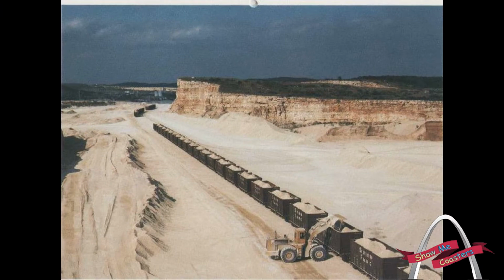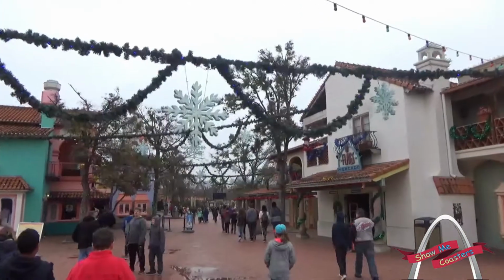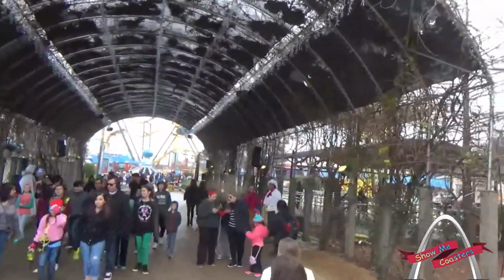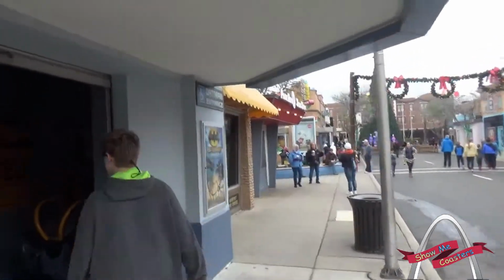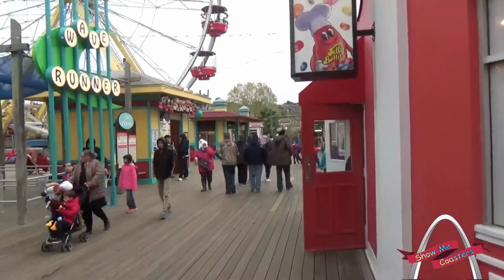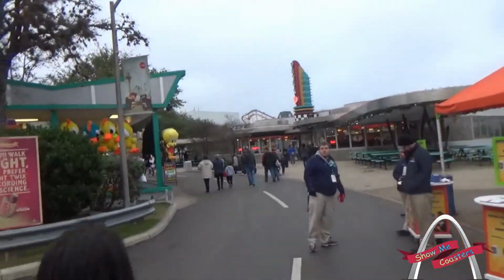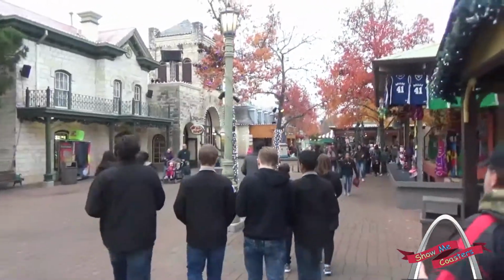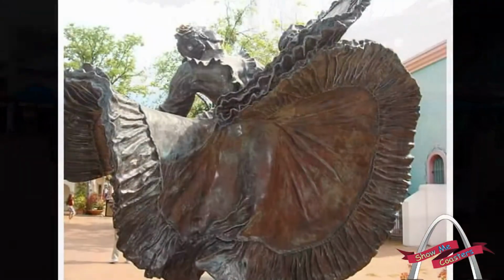Six Flags Fiesta Texas Walk Thru Daytime - Episode 2 of 13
Photo: Courtesy Six Flags Fiesta Texas - rockland quarry photo

Photo: Edward A. Ornelas /San Antonio Express-News - aerial photo rockville

Photo: RICK HUNTER, SAN ANTONIO EXPRESS-NEWS - opening sign

Photo: Express-News File Photo -  Rattler construction photo